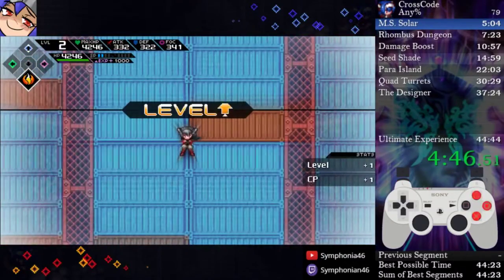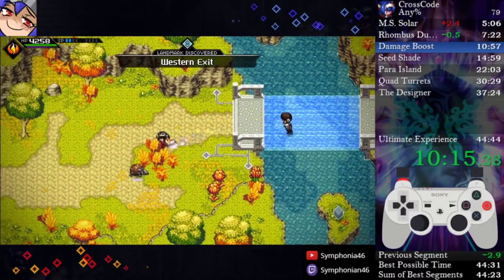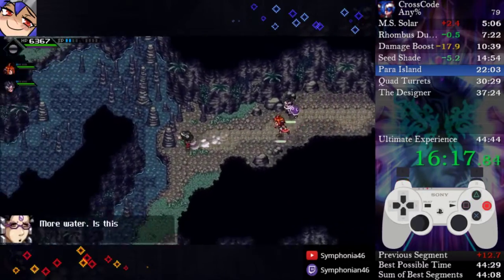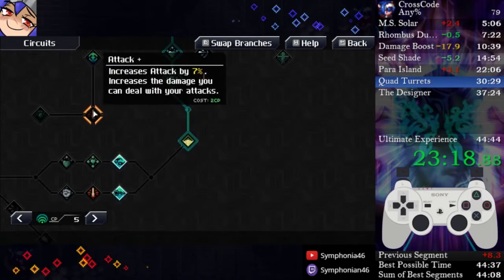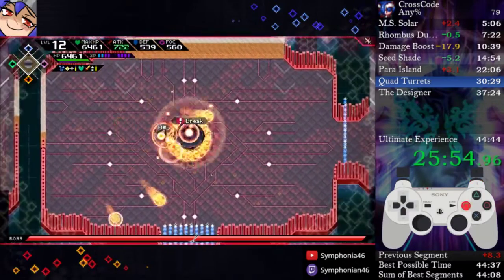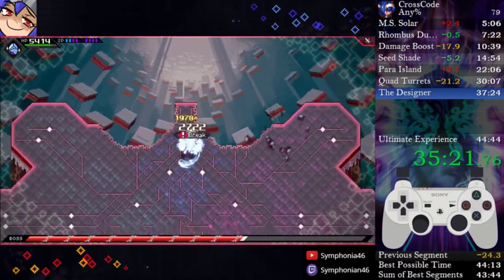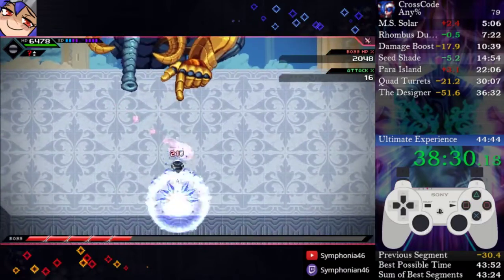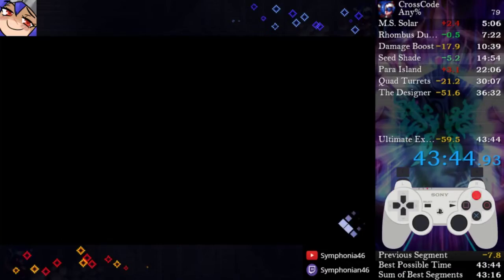CrossCode Any% - 43:44 (Post Commentary) [OBSOLETE]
Imagine using YouTube search instead of speedrun.com to look for the wr speedrun.

Ironed out the mistakes and decided to provide some commentary for the casual audience. I understand that save warps by itself is hard to grasp so I thought I would help.